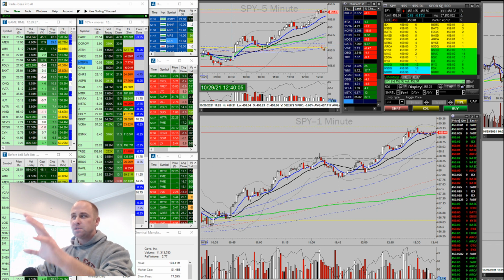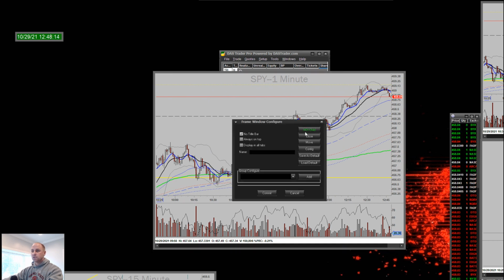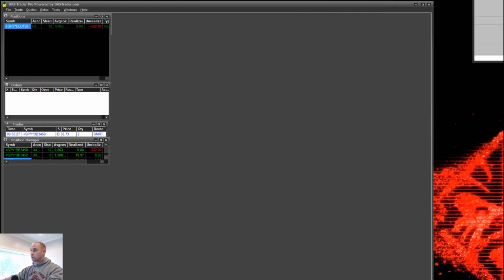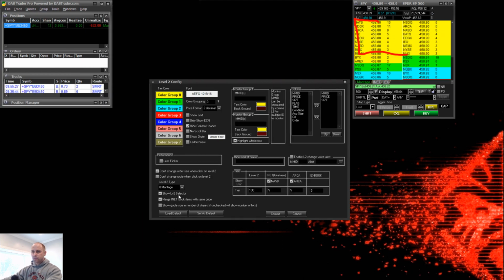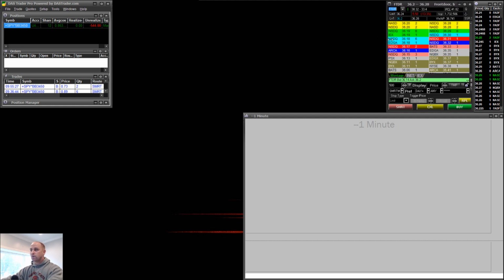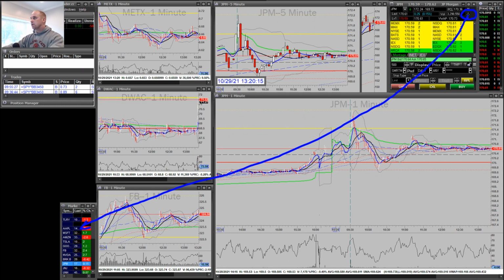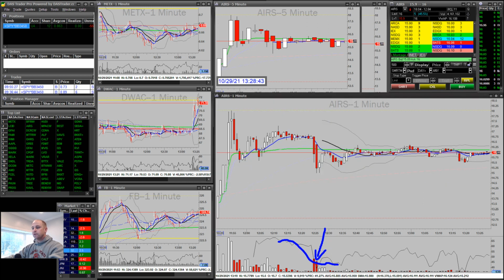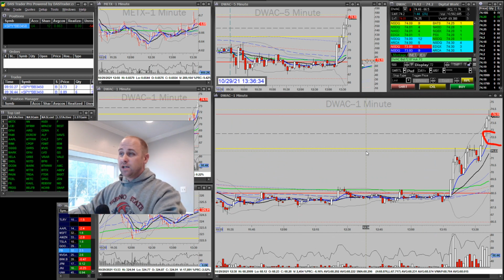How to Set up DAS Trader Pro | Single or Multi Monitor Layout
Daniel Thomas is a stock trader (daytrader / day trader and swing trader) who specializes in analyzing technical stock trends, chart patterns, and various day trading indicators - then applying his analysis to buying and selling stocks.  Daniel firmly believes that traders make money both ways, and is known to both short stocks, and go long, often times in the same trading day.

1) Largely intended to be used as a personal journal (for Daniel Thomas), where he documents various day trades (sometimes swing trades), for personal reflection.  He believes that one of the best ways to fix mistakes, and/or weaknesses, is to face them head on; and recording videos of his stock market blunders is his preferred method for self-accountability (you can't hide from a weakness that you're forced to see).  On the flip side, reviewing strengths can help solidify profitable trading strategies -- so recording all trades (not just the losing variety) enables Daniel to identify both his strengths, and weaknesses, when it comes to applying technical analysis to the stock market in a day-trading fashion.

2) The content Daniel Thomas makes public should NEVER be misconstrued as financial advice.  He is NOT qualified to give financial advice, and as such -- will never do so.

He makes his day trading videos public, because he thinks that other traders may see his successes/failures, and open their minds to what he calls, "the bigger picture."  There are 1,000 ways to trade the stock market, just like there are 1,000 ways to swing a golf club.  Daniel believes that individual traders can benefit by watching the strengths and weaknesses of other day-traders, and though it would be nearly impossible to successfully flawlessly replicate anyone's trading strategies (or any golfer's swing) -- watching a "bigger picture" of the stock market, and a trader's day within -- will undoubtedly add to the education/wisdom of any person pursuing personal development in applicable arenas.

Favorite day trading strategies and technical patterns:
-gap & go; gap fill; momentum strategies
-Head & shoulders
-Descending triangles, Ascending triangles
-Moving average crosses (including the use of VWAP)
-Opening Range Breaks
-bull flags, bear flags
-The Daniel Thomas "euphoric pop" trading strategy

Favorite authors on topic: John Murphy, William O'Neil, Edwin Lefevre, Benjamin Graham, Peter Lynch, Mark Douglas, Toni Turner, Andrew Aziz, Ross Cameron.

Trading Platforms: DAS Trader Pro, Tradeovate, Webull
Brokers: Capital Markets Elite Group (CME / CMEG), Interactive Brokers, Fidelity, Webull, Think or Swim
Favorite Traders: Jessie Livermore (lol), everybody in the book "Market Wizards," and much respect for Ross Cameron, Tim Sykes, Andrew Aziz and some of those other day trading "gurus" out there.
Equipment: Acer 38" ultra-wide gaming monitor, HP IPS 23" monitors, HP Omen Gaming PC, Dell Inspiron 17" laptop, AOC portable usb-powered monitors (travel station), Uplift sit/stand desk, gaming keyboard, J5 create USB-HDMI splitters, Logitech mouse.
Scanners: Trade Ideas pro, Benzinga Pro, FinViz
Chat room: Bear Bull Traders
StockTwits profile: TradeBothWayz

Education:
BA & MBA - Fresno State
Vocational (Firefighter, Pharmacy technician, Hazmat specialist, Real Estate)
Soldier - US Army

Group Code for CMEG (broker): CMEGDANIELTHOMAS